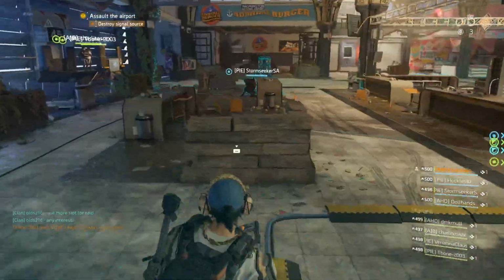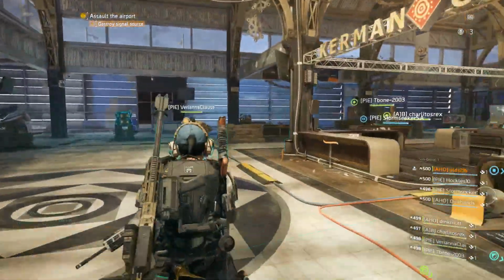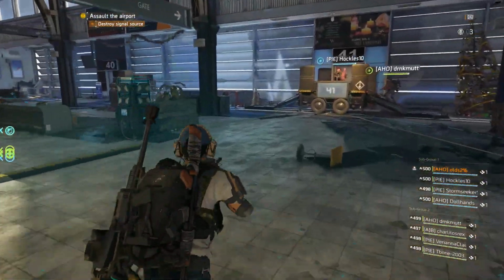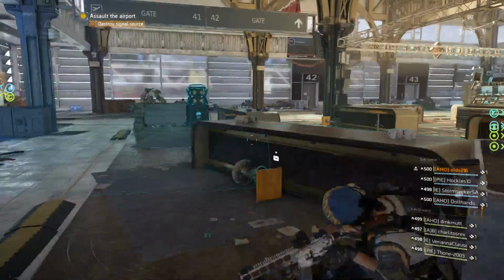Boomer Explanation and Fight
Dollhands explains the Boomer fight; we fight boomer.